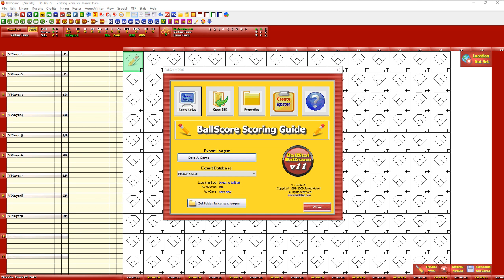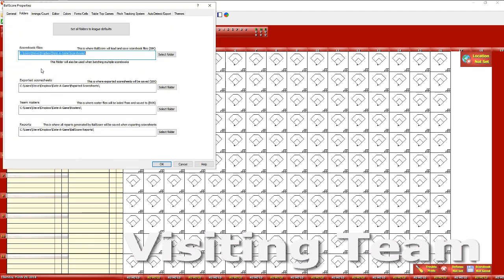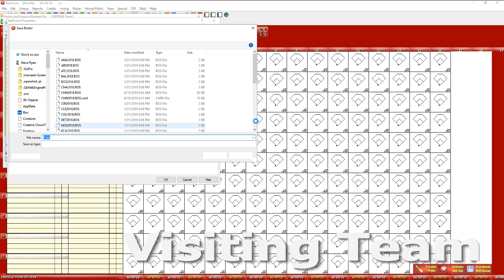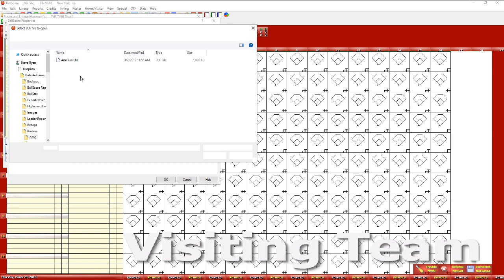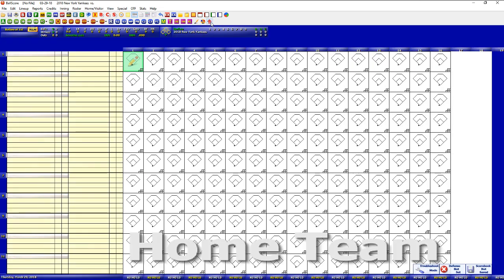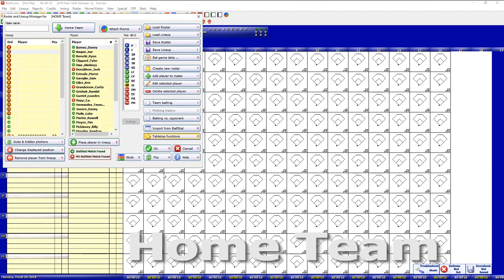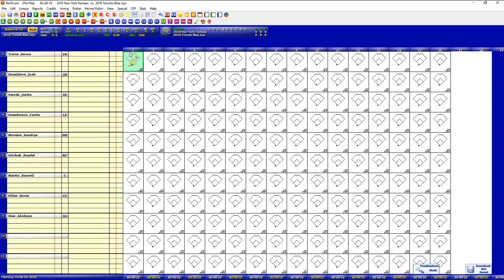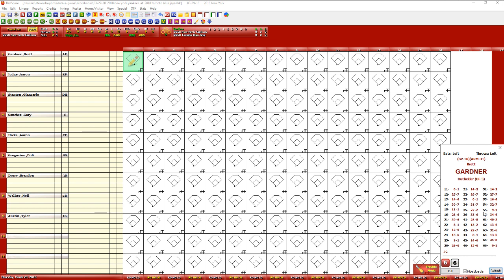How to use Trecs/LUF Lineups and APBA Card images in BallScore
Step-by-Step to  Trecs/LUF Lineups and APBA Card images in BallScore